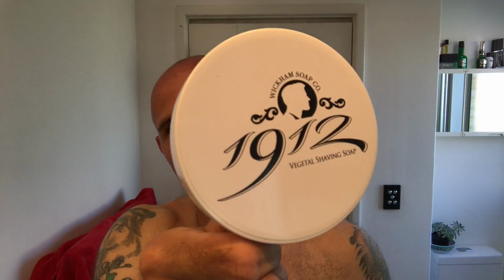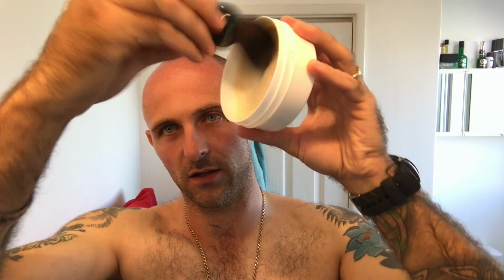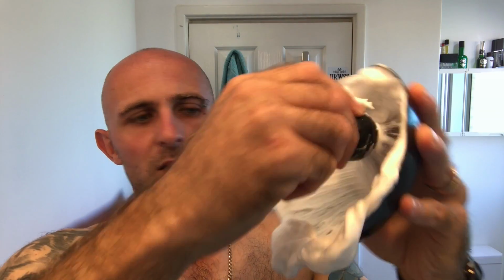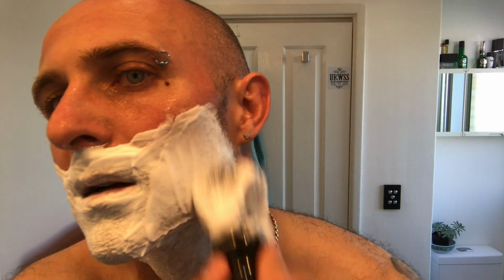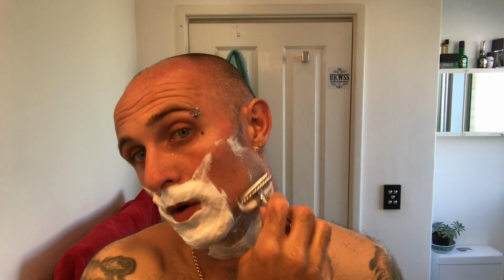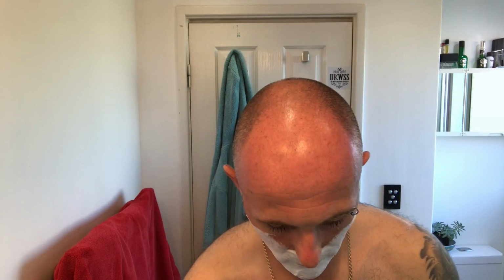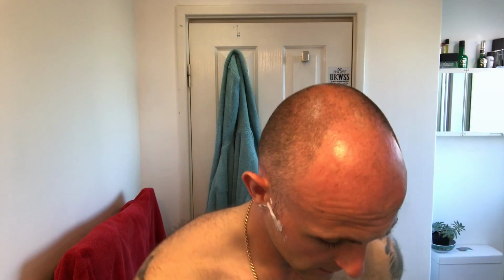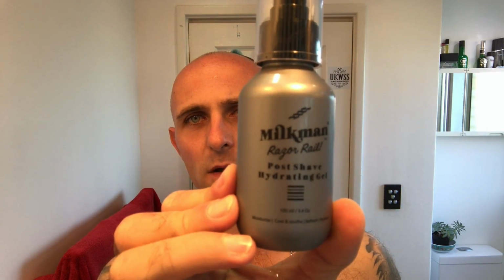Wickhams 1912 Club Cola using Mergress on Setting 5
This video is about Wickhams 1912 Club Cola using Mergress on Setting 5